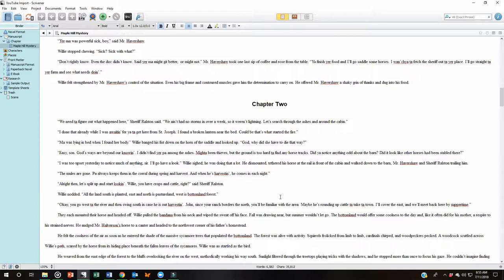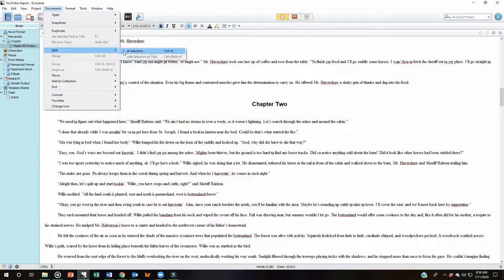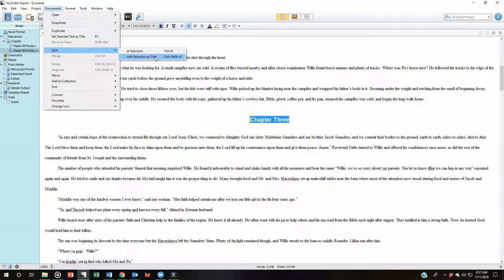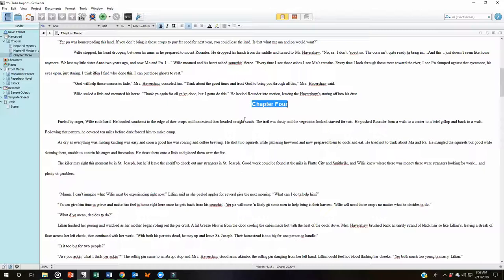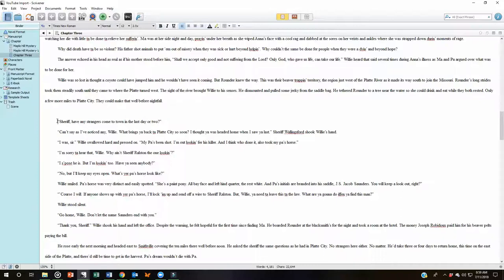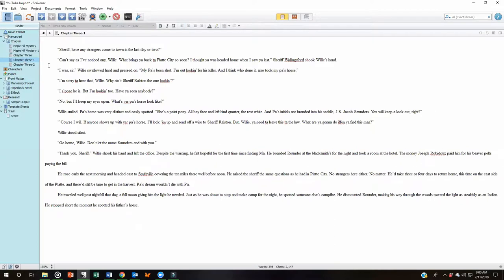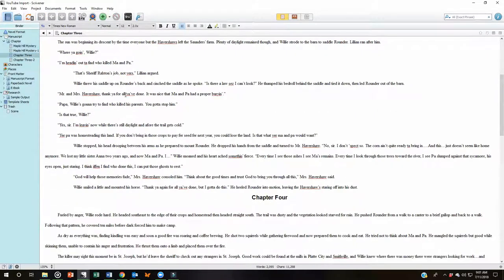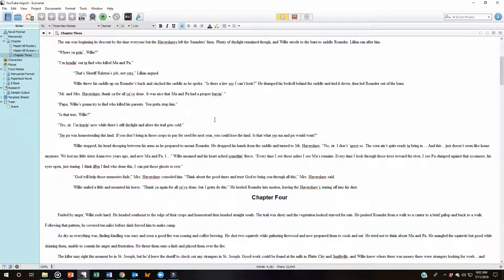How to Split and Merge Scrivener Documents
Discover how to split or merge your Scrivener documents.

Visit DebraLButterfield.com for more information on the craft of writing.